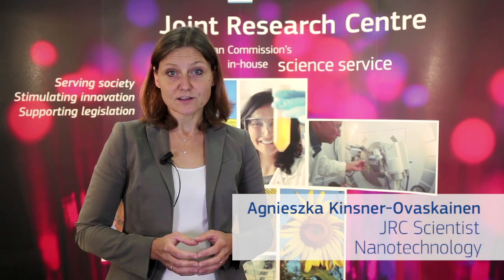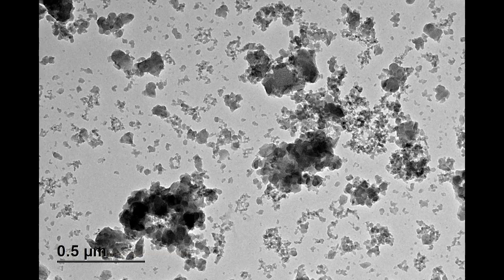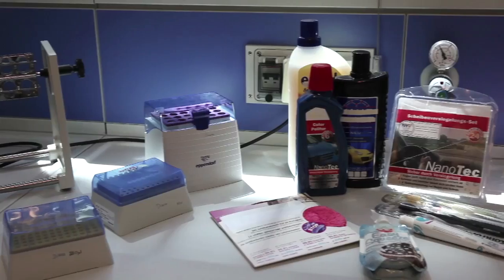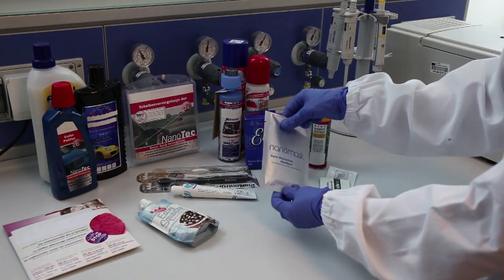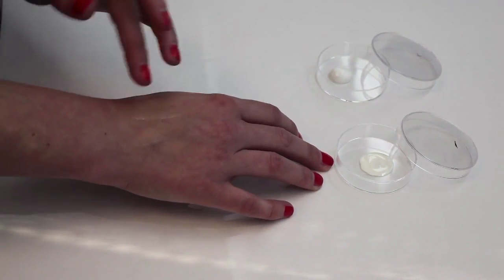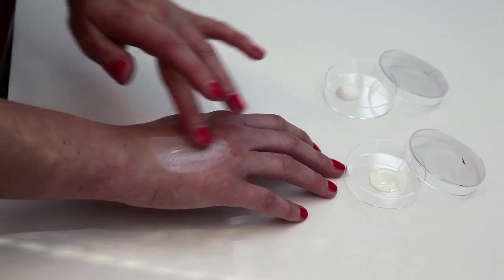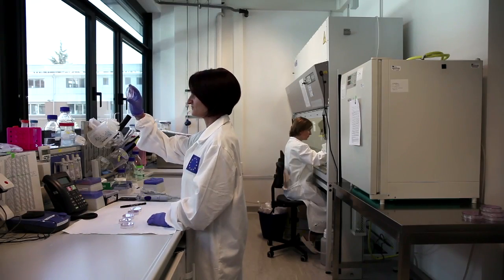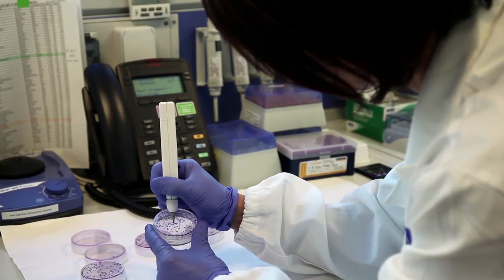Agnieszka Kinsner-Ovaskainen, JRC scientist - Nanotechnology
The Joint Research Centre, the European Commission's in-house science service, presents its Faces of Science series - showcasing the human face of the scientific advice supporting EU policy.